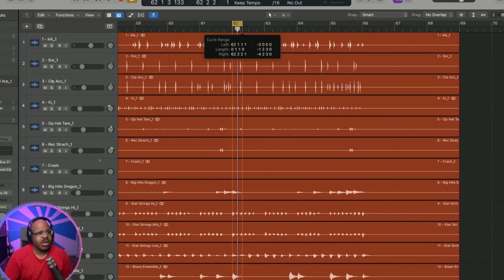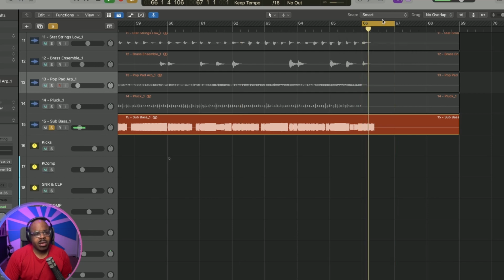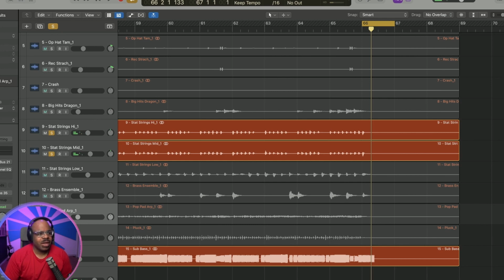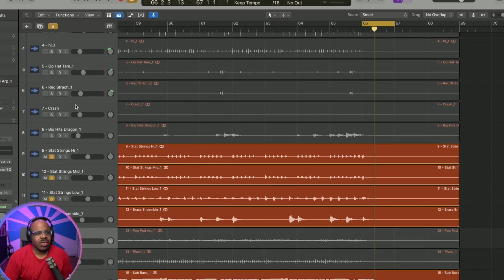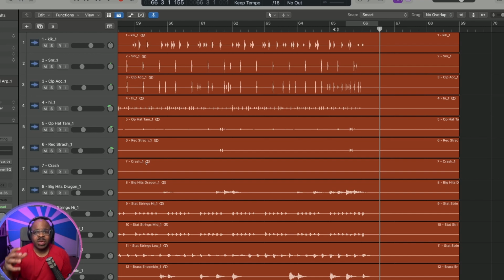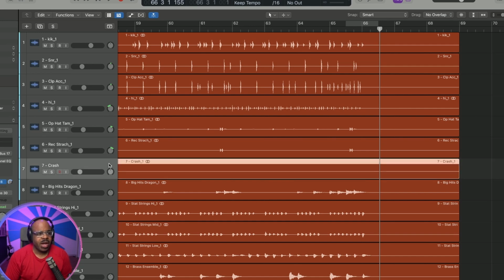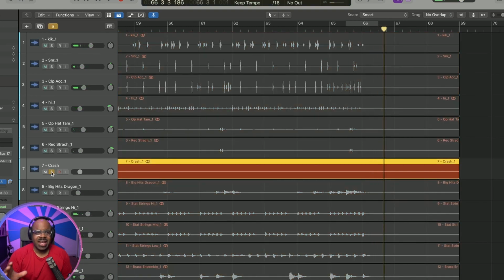Add THIS To Every Track To Get More Sync Placements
If you want to increase your odds of getting sync placements. Include this in every one of your tracks.

📧 Reach out with questions about sync licensing and music production at